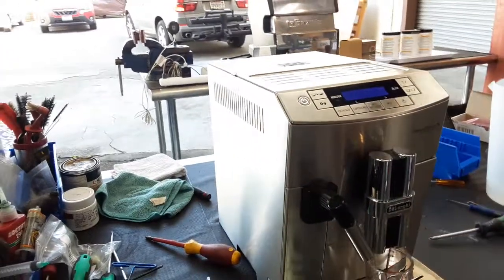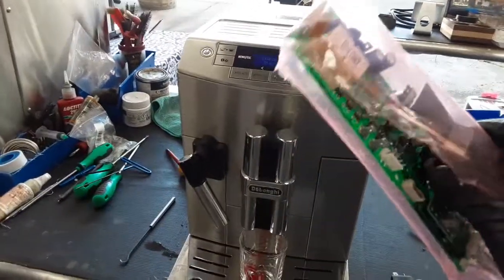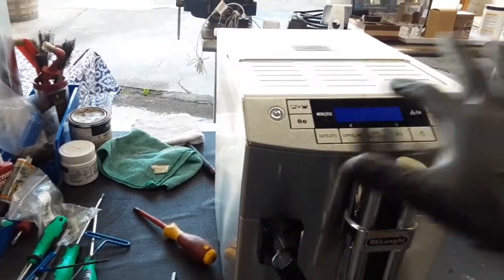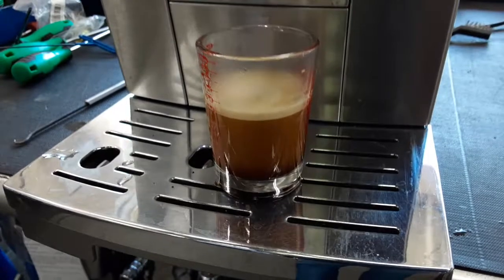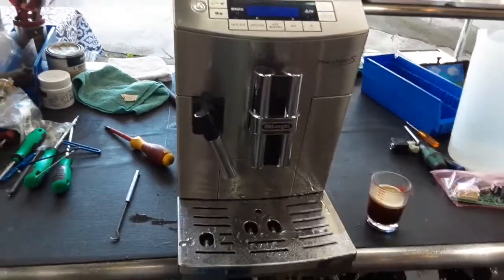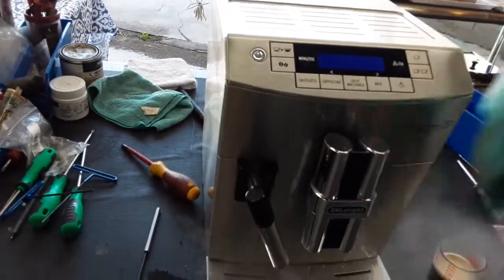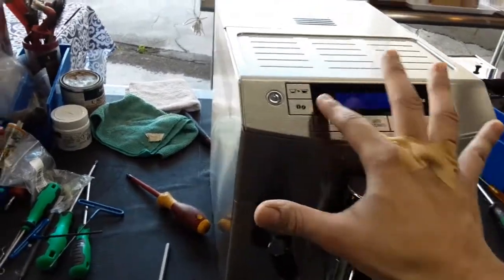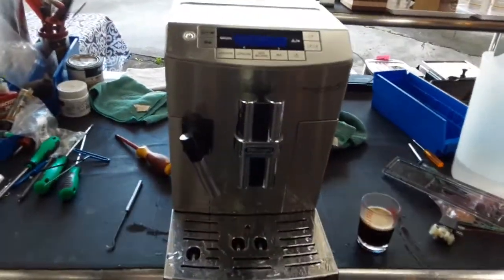DeLonghi Multiple issues - Prima Service Complete — Test Shot After Full Tune-Up | Kanen Coffee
Service complete on this DeLonghi. Here's the final test shot confirming everything is running correctly.